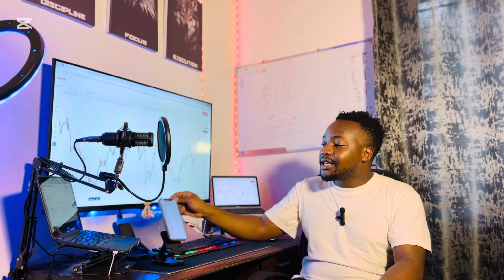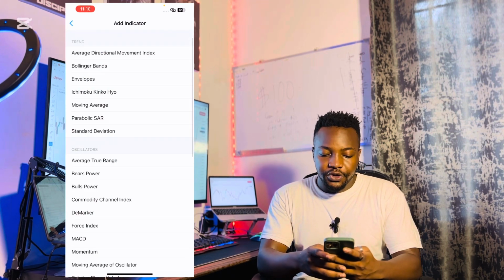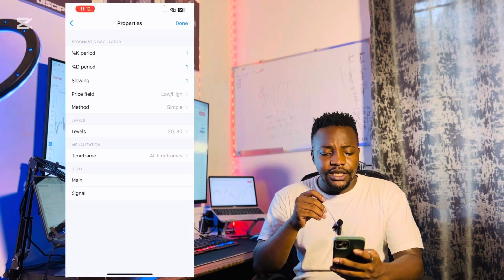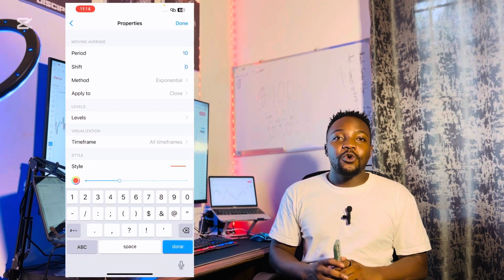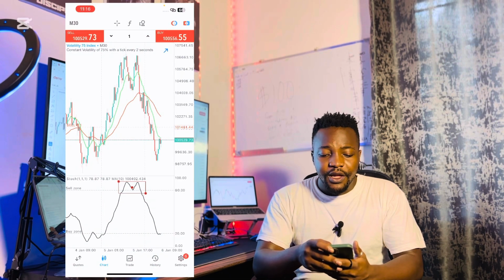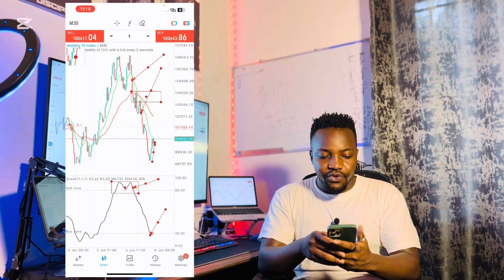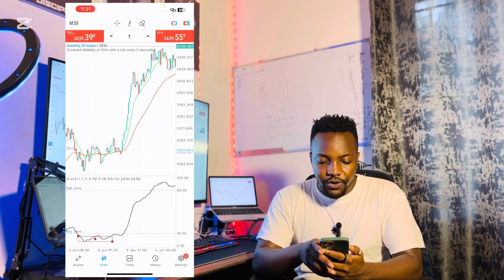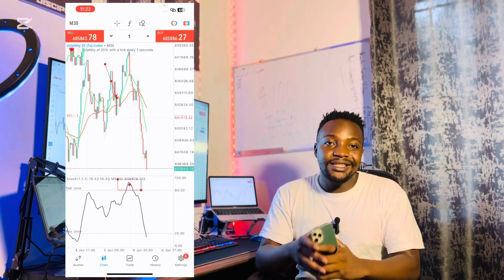Best Volatility Indices Trading Strategy For 2025(beginners guide)